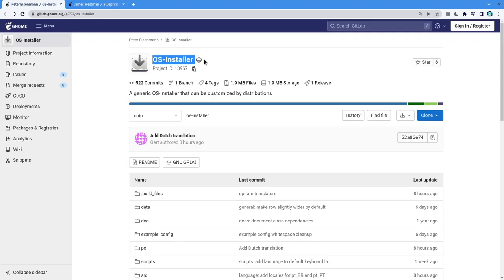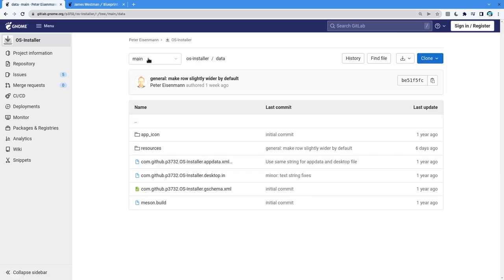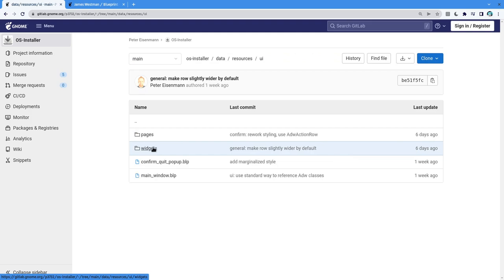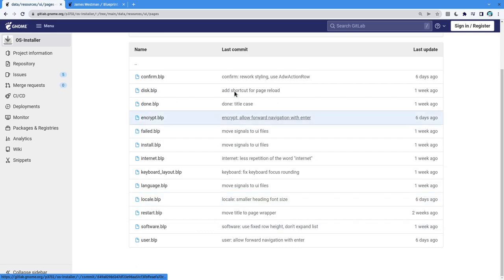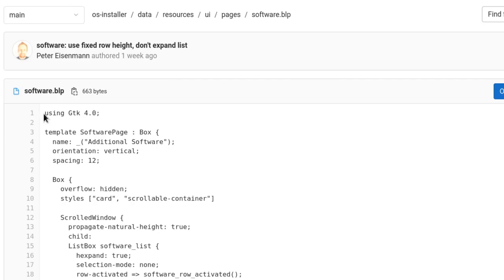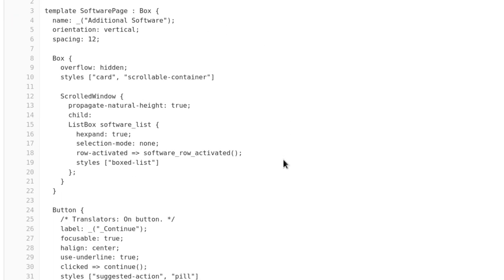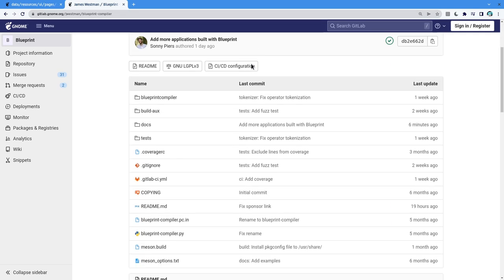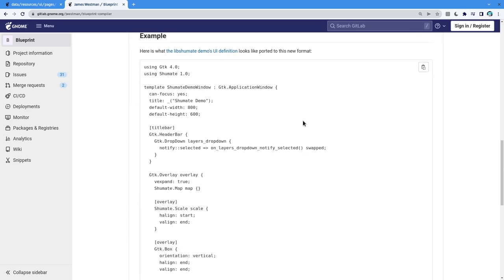A generic Linux installer in GTK4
A generic OS-Installer that can be customized by distributions written on GTK4 and Python

00:00 Intro
01:14 Demo
02:24 End

Music
"Towards The Horizon" by Alexander Nakarada